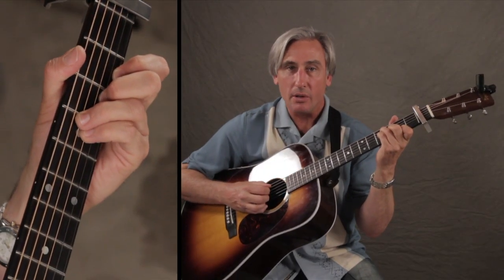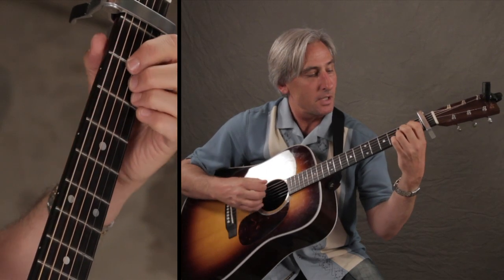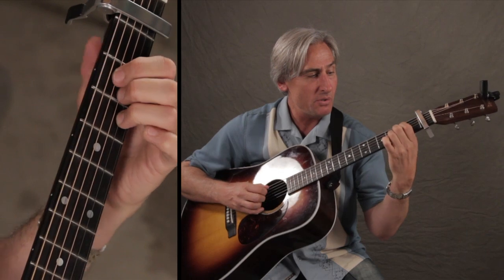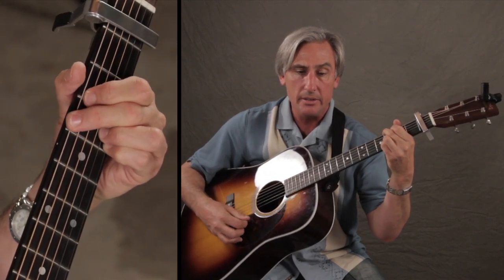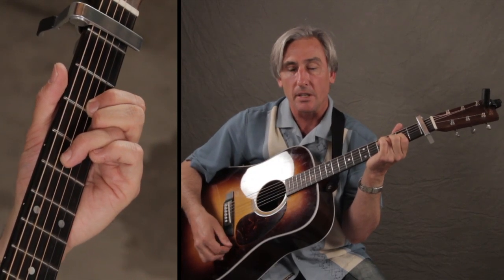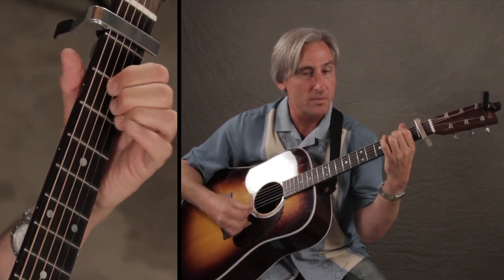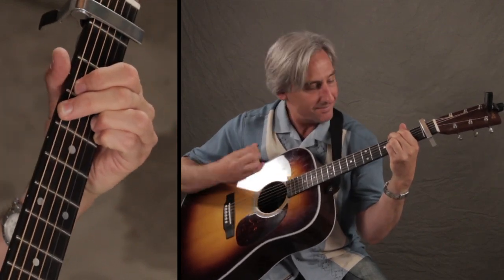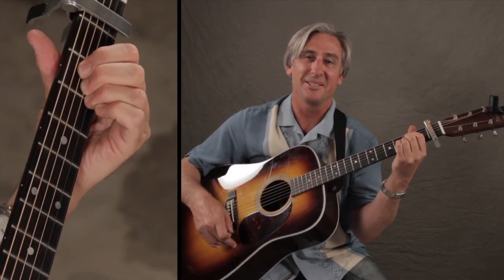AcousticGuitarJams.com: Jar of Hearts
Learn how to play Jar of Hearts in this AcousticGuitarJams.com lesson. Go to AcousticGuitarJams.com to download Jar of Hearts chords, strum pattern, and lyrics over chords.